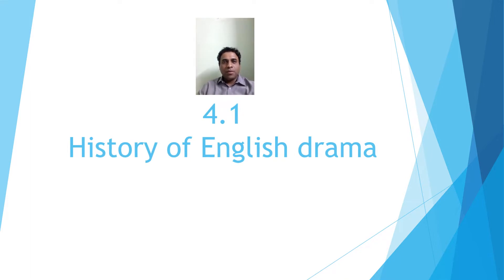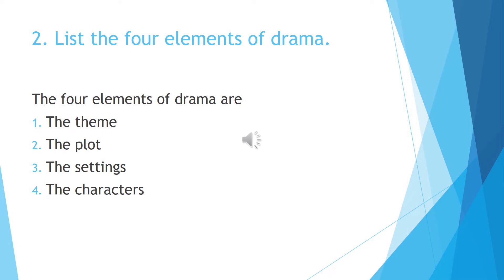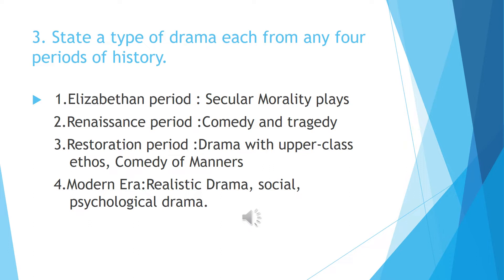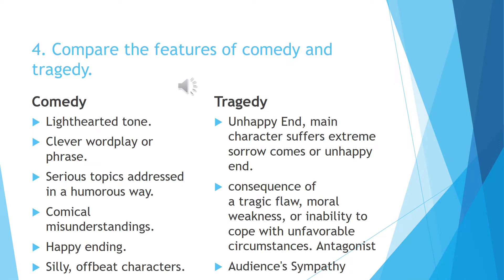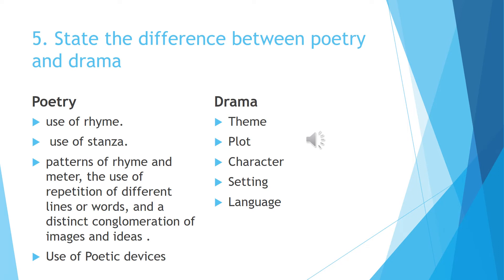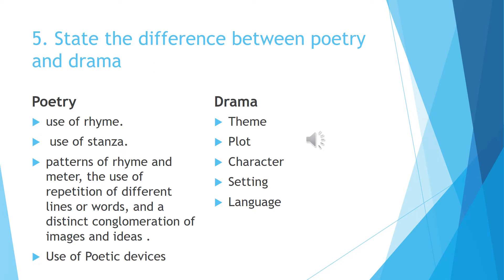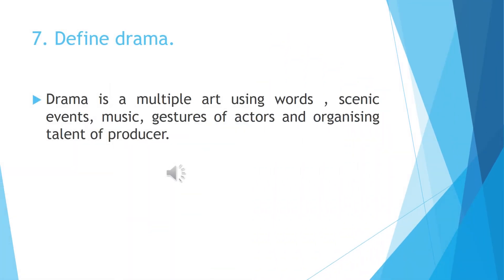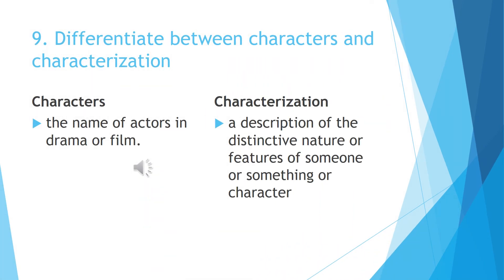History of Drama: Brainstorming (Question & Answers)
Explanation in easy and simple English language. Memorizing possible .New syllabus